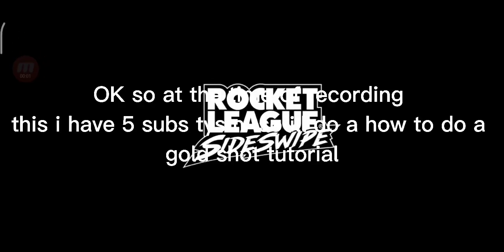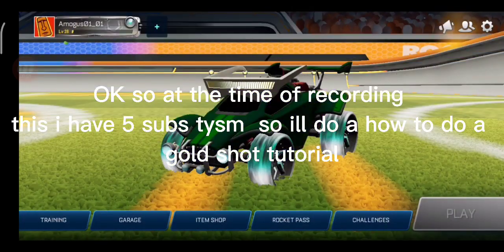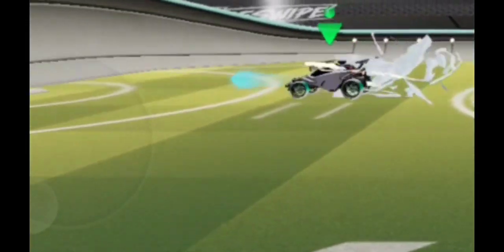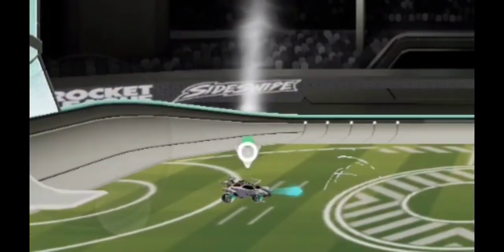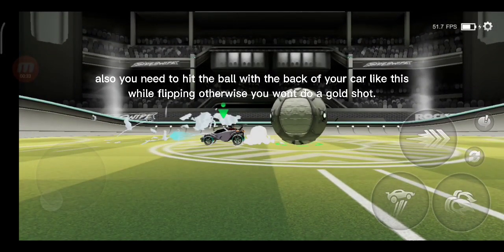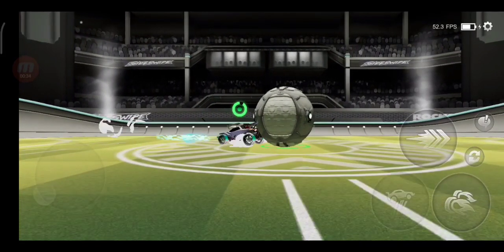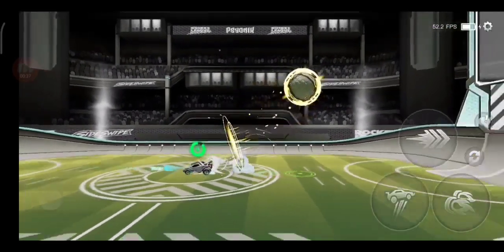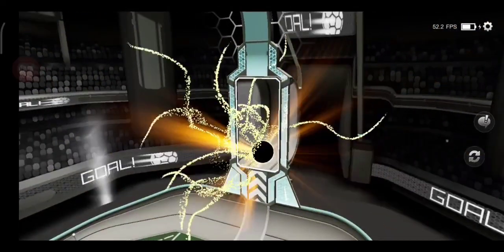Rocket league sideswipe How to do a gold shot tutorial easy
sorry if my instructions are trash im not good with tutorials
also pls comment and sub if this worked